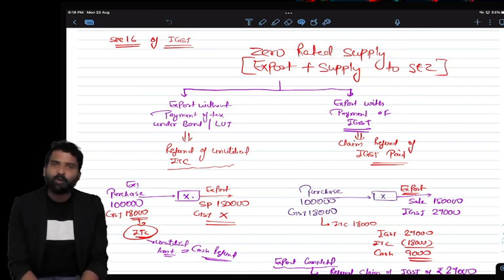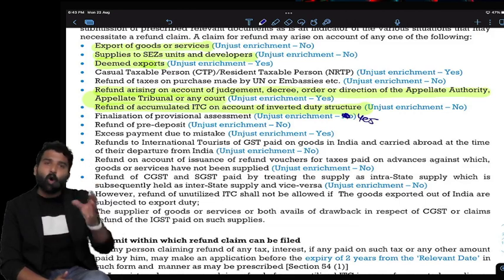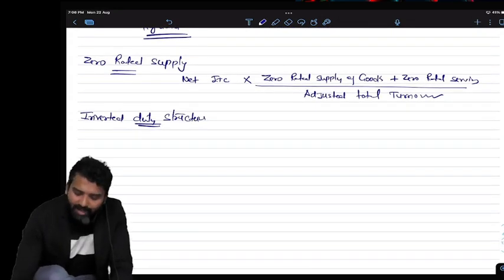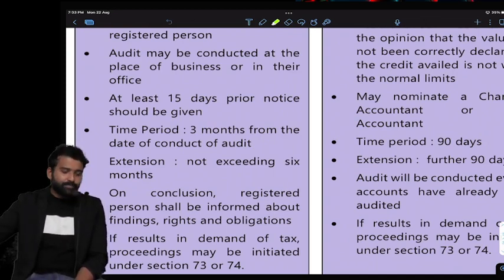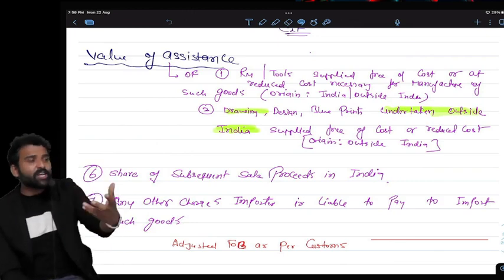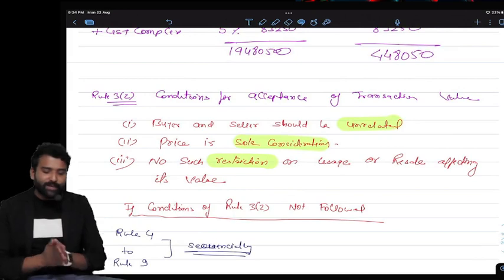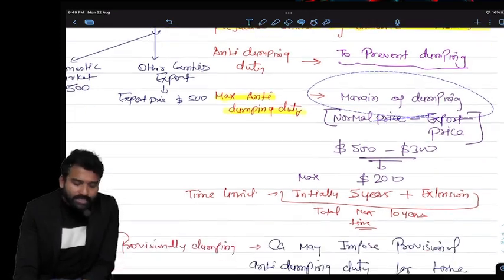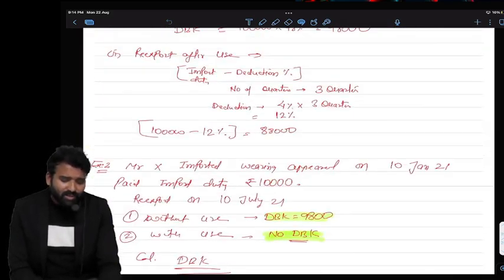REVISION : GST REFUNDS & CUSTOM VALUATION FOR CA FINAL/CS PROFESSIONAL/CMA FINAL